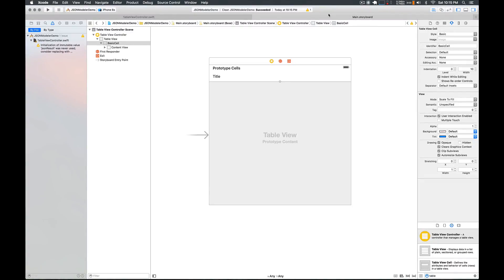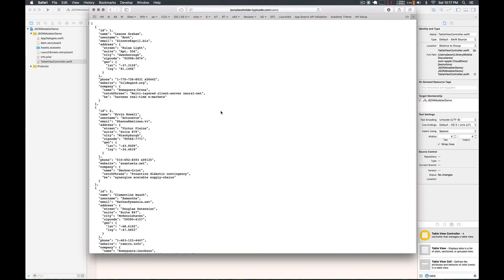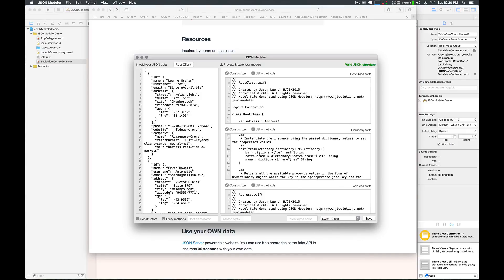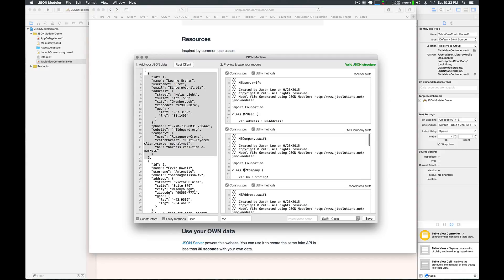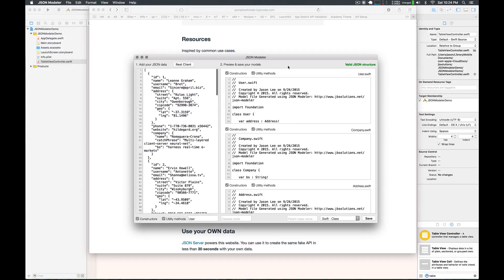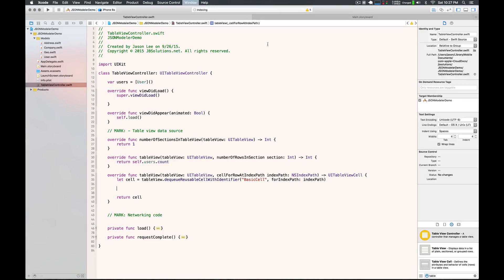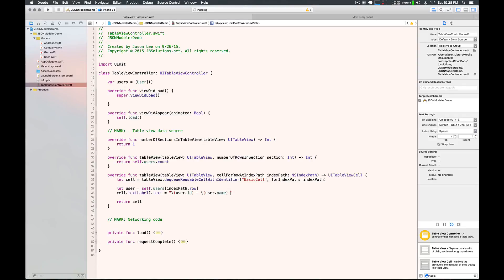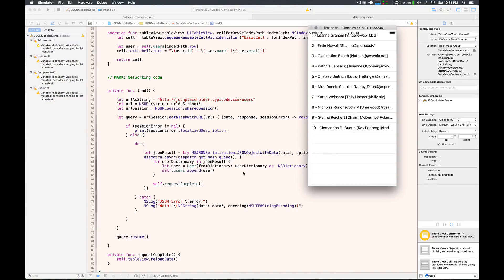Looking for a JSON Formatter, JSON Parser or JSON Editor?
Json Formatter, Json Parser, Json Editor

JSON Modeler allows you to paste in valid JSON and generate real models to use in your projects. These models include Swift (classes, structs, and Core Data), Objective-C (classes, structs, and Core Data), and Java (for Android and Realm.io).

This tool is a must for anyone developing against api's. Remove all the time you waste on hand-coding your models and focus more on other aspects of your code.